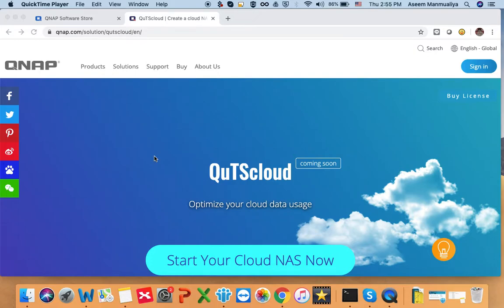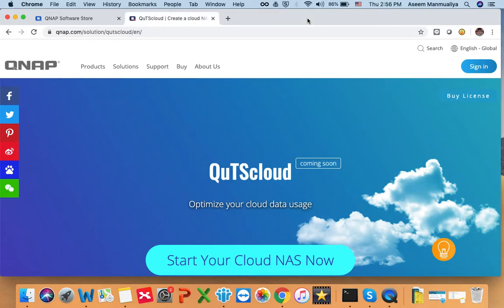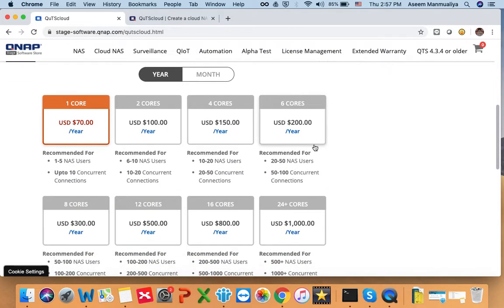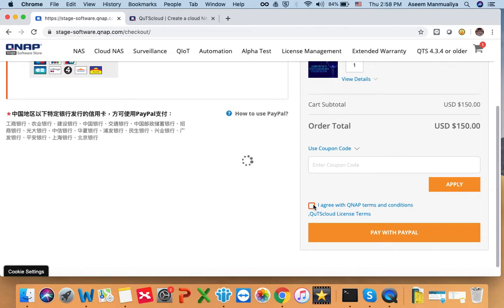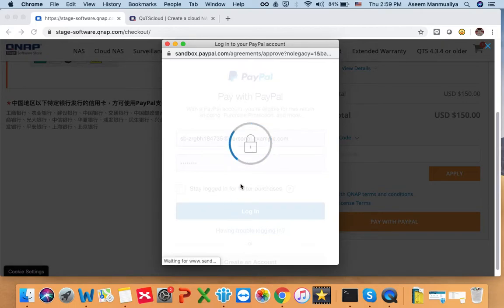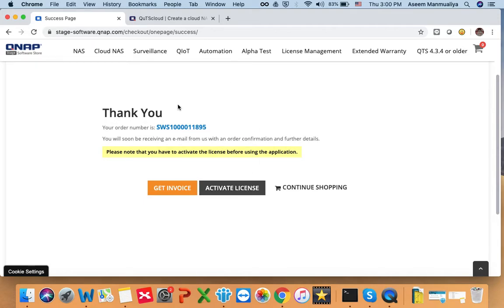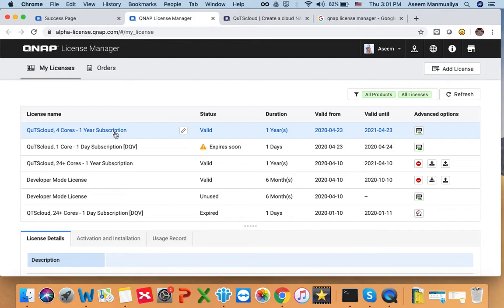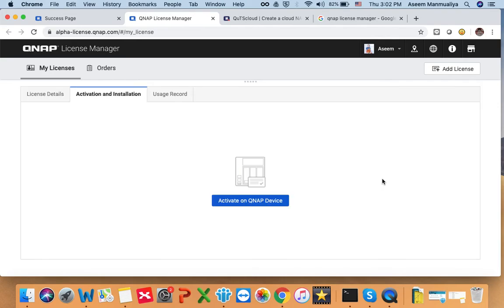QuTScloud Tutorial | Purchase and Activate QuTScloud license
This tutorial shows you how to purchase QuTScloud license.